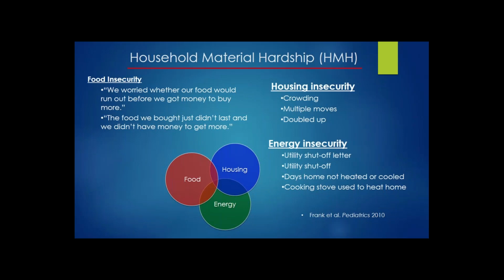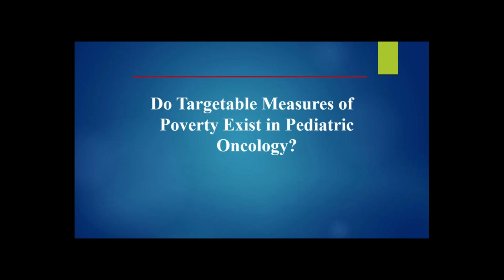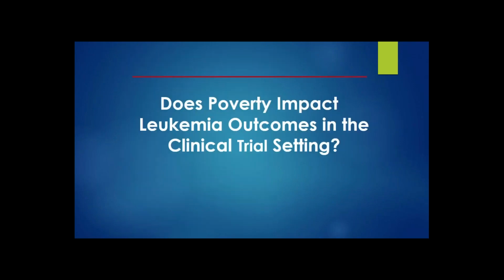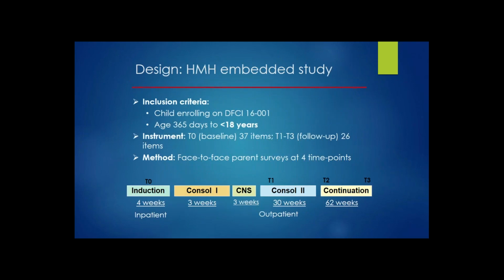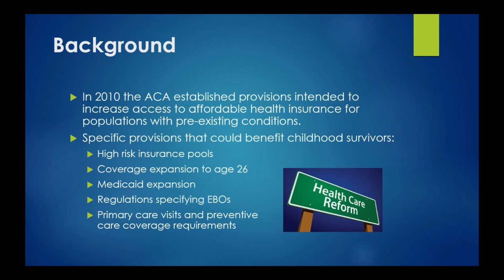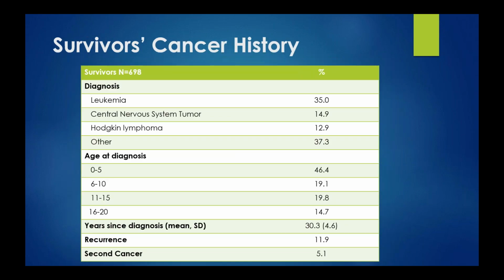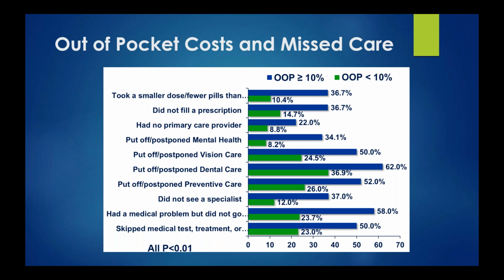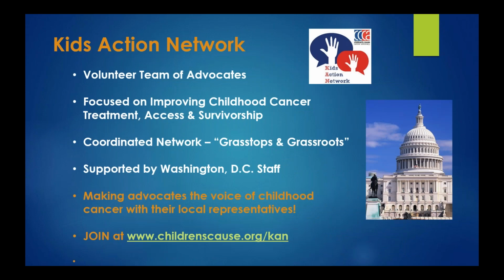Financial & Access Issues Facing Childhood Cancer Families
April 2017 Advocacy Webinar of the Children's Cause for Cancer Advocacy -- Academic researchers Anne Kirchoff, PhD, MPH, and Kira Bona, MD, MPH, lead a discussion about challenges and opportunities facing childhood cancer advocates in our efforts to decrease financial barriers and expand access to affordable cancer care for families with a child battling cancer.